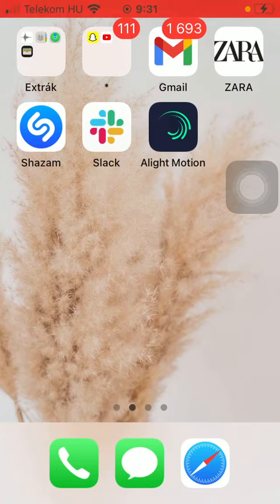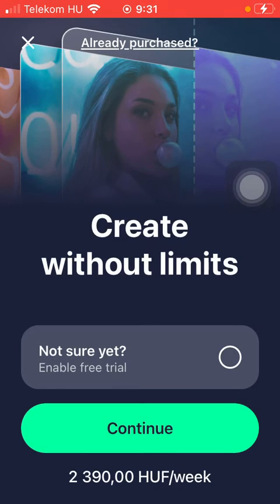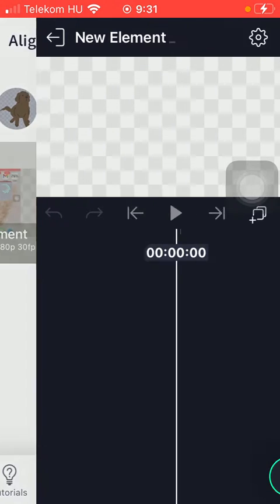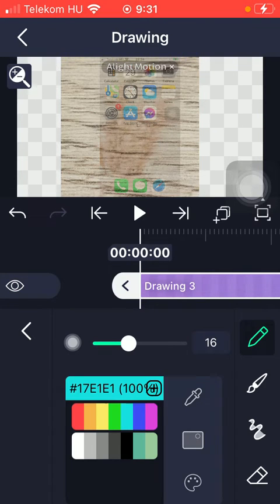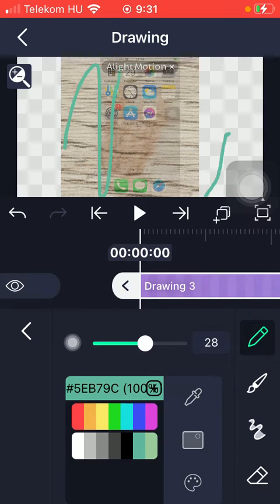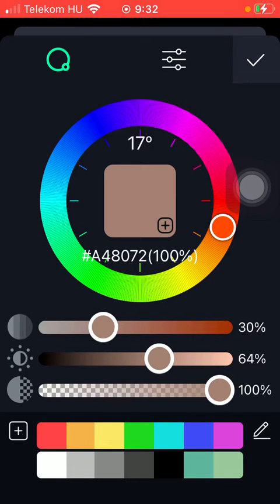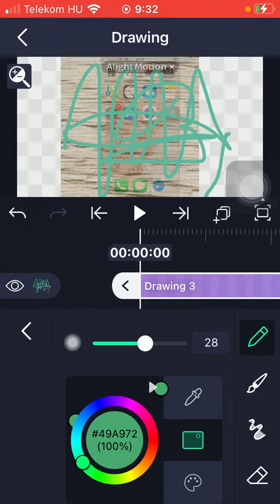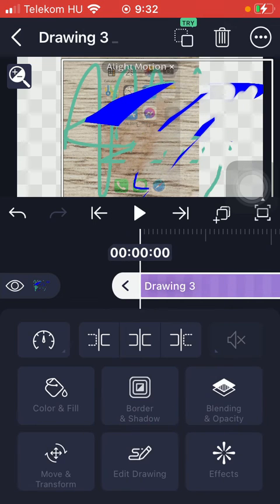How to add drawings to your project on Alight Motion?